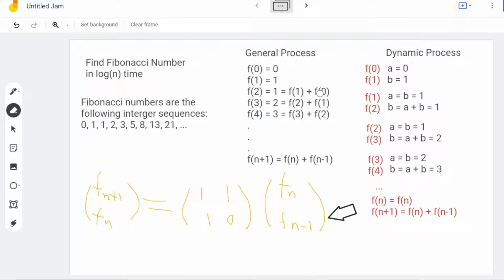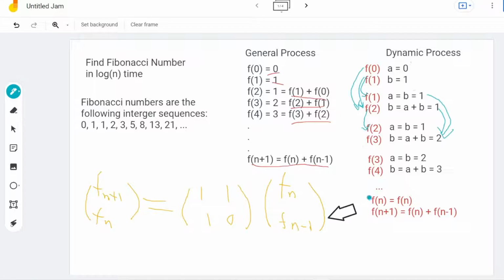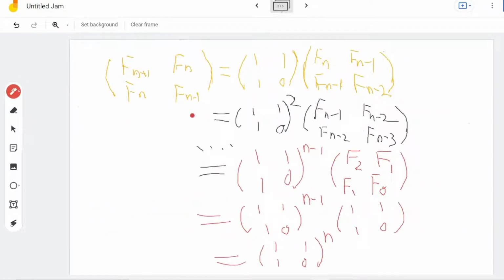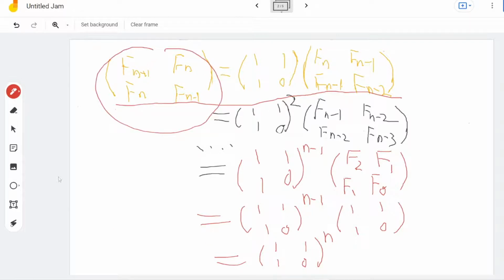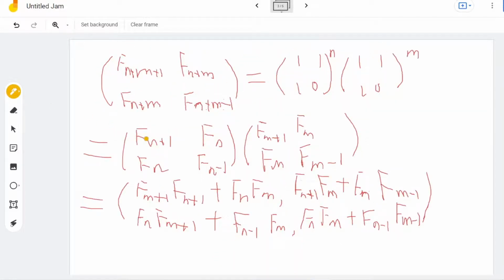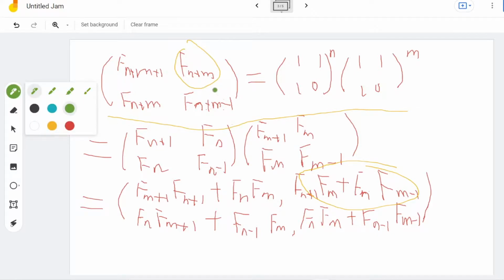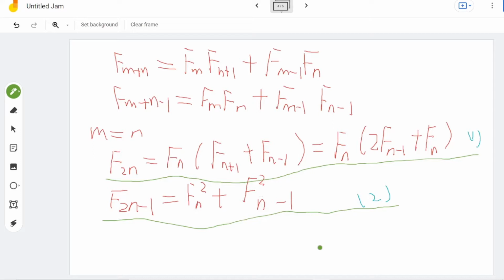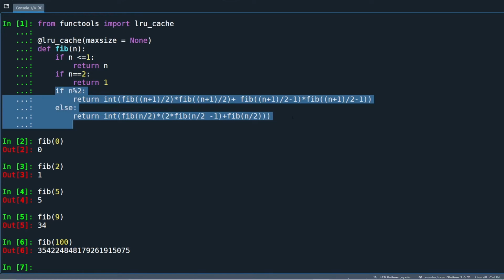Fibonacci Number - Log (n) Time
In this video I will tell you how to find a Fibonacci number using the log (n) arithmetic operation.